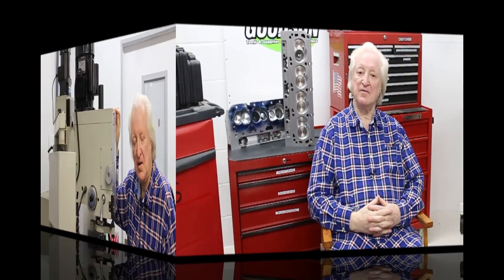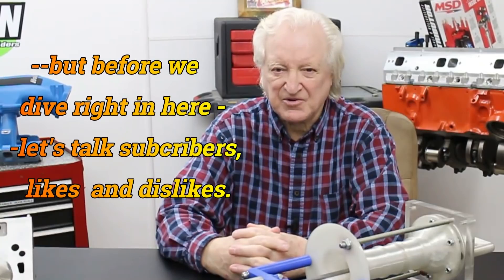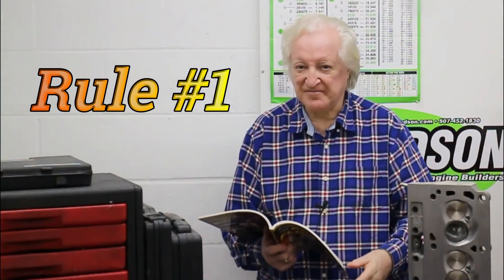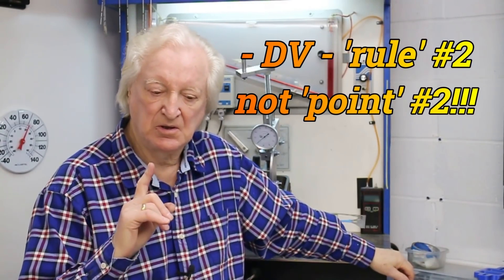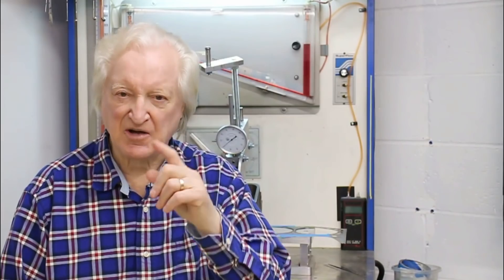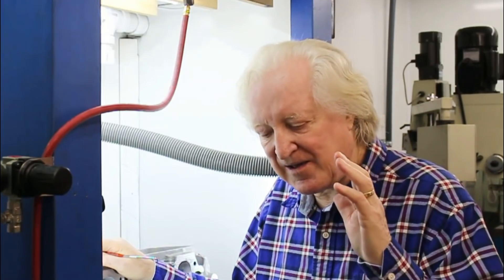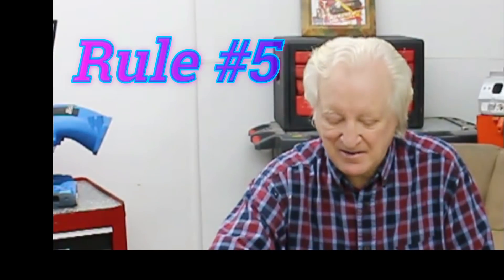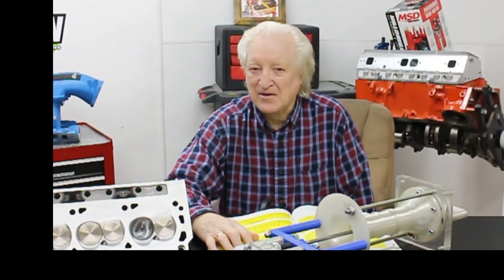David Vizard's PowerTec 10 EP 14 The 5 Golden Rules to Pro Pporting Success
Avoiding enthusiast porting mistakes and aquiring a pro porters knowledge